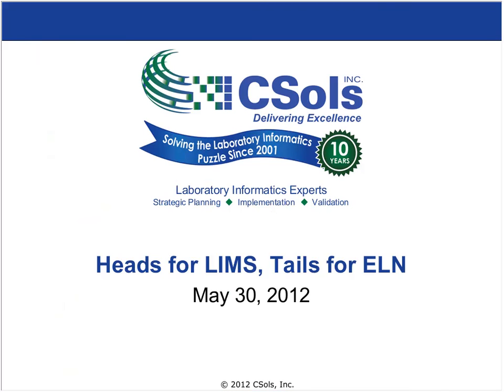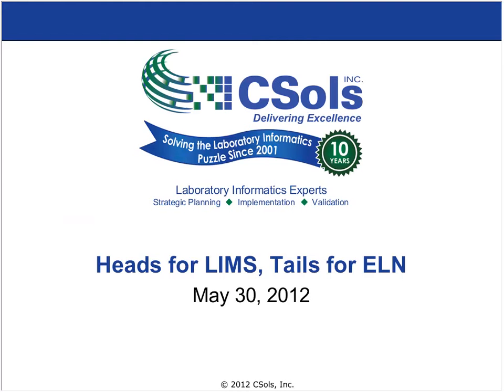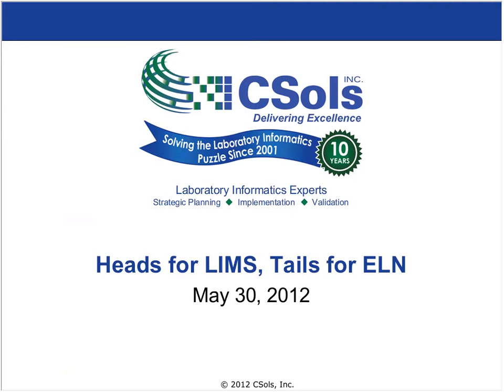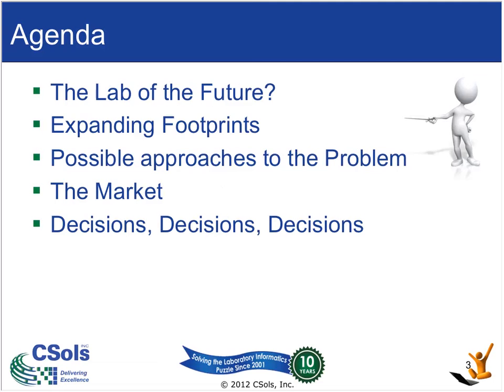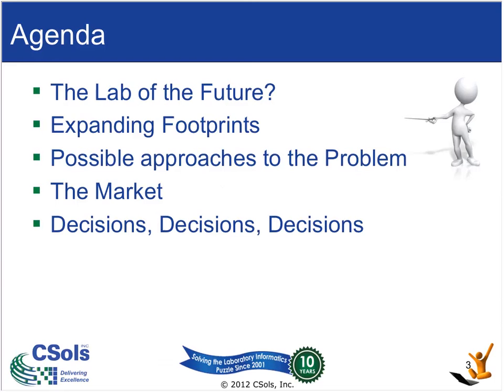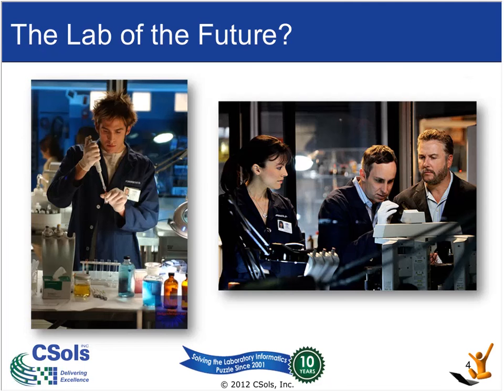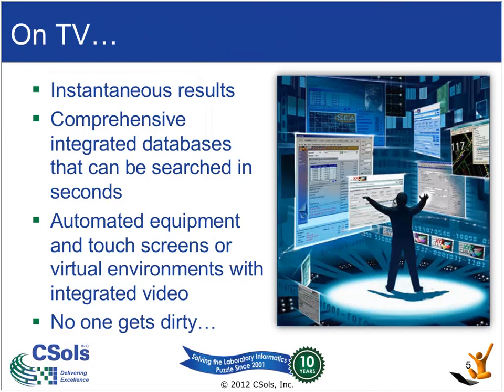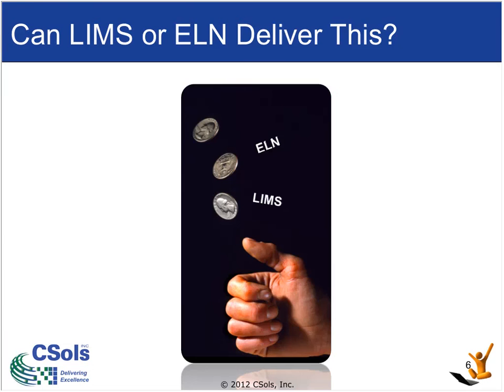Heads for LIMS, Tails for ELN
Are you trying to improve your laboratory’s systems and processes?  Many companies look to leverage informatics solutions to increase laboratory throughput, bolster compliance, and enhance business operations. Fortunately, there are a variety of potential LIMS & ELN solutions to help meet your objectives.  But making the right decision may become a challenge due to the plethora of solutions and their overlapping functionalities.  In this one hour webinar, understand why making the right choice is the most critical factor controlling the success of your project.  Take home a proven approach for system selection